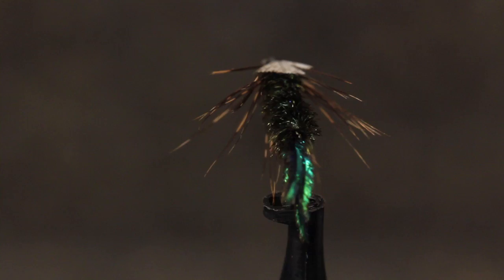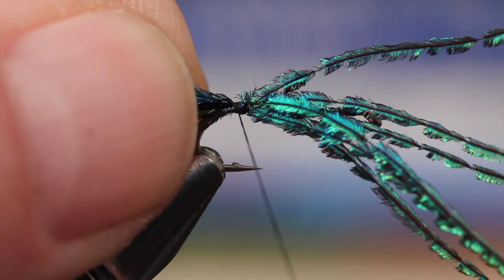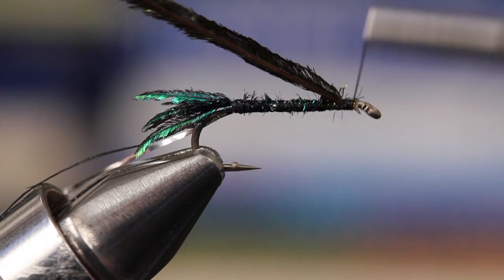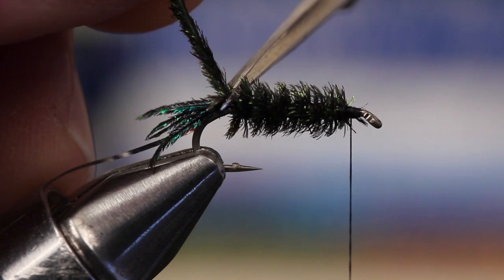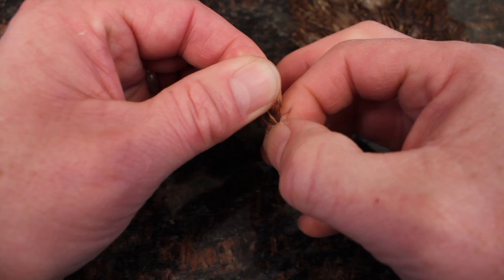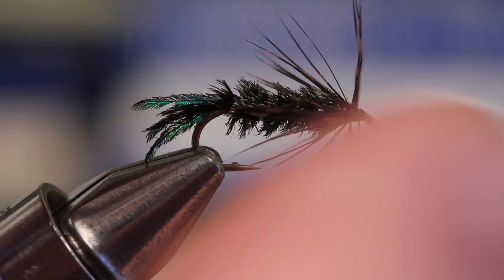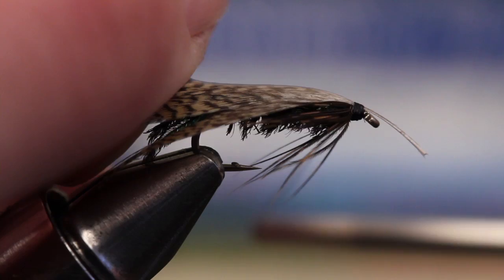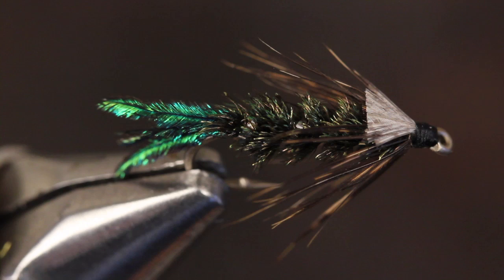Zug Bug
Detailed instructions for tying a Zug Bug Nymph.

Hook: 2X-long nymph hook (e.g. Dai-Riki 730), sizes 14–16.
Thread: Black, 6/0.
Tails: Peacock herl.
Rib: Silver tinsel.
Body: Peacock herl.
Legs: Hen hackle.
Wing case: Mallard or wood-duck flank feather.